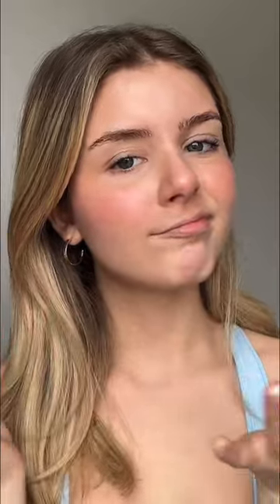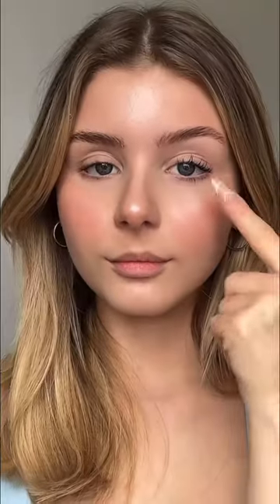trying new makeup! yes or no?